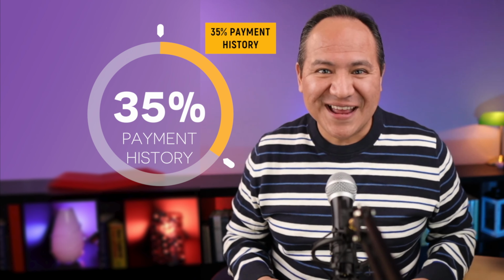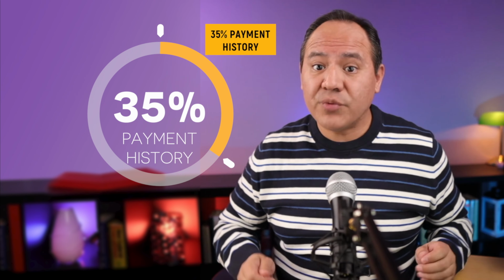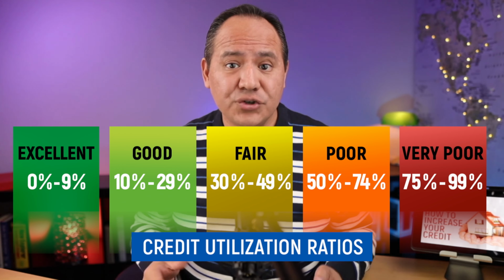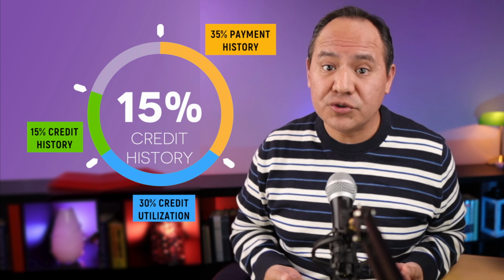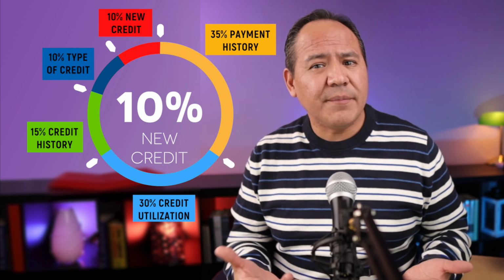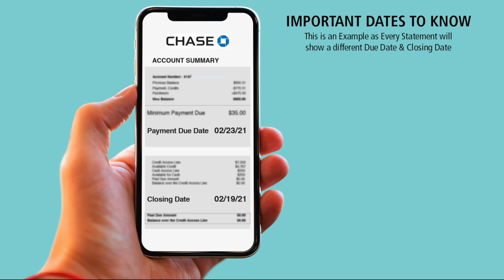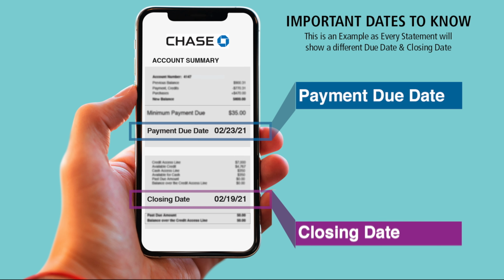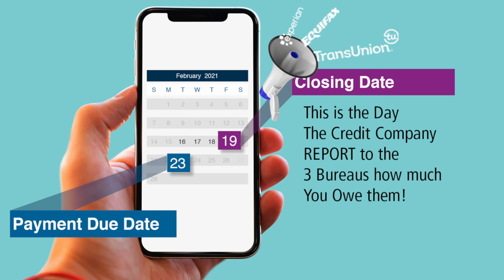How Anyone Can Get an 800+ Credit Score in 2021 Just by doing what you do every month!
In this video I’ll be sharing with you a simple and easy strategy to raise your Credit Score overnight, and the good news is that you are already doing it, JUST not the right way. Find out all about it! Enjoy and happy learning!

If you are interested in hiring me as your lender in the Golden State of California or have a question for me please visit my website or call me at the number shown below.

Israel Info
NMLS LIC No. 1838316

ISRAEL INFO
israel info